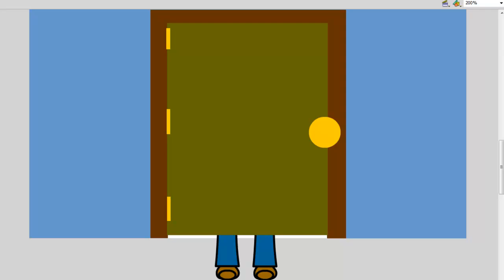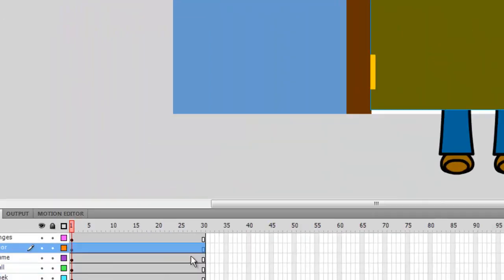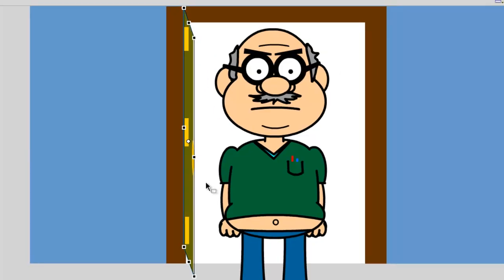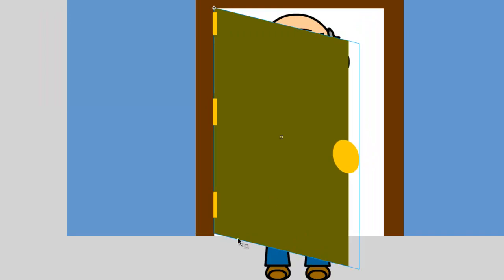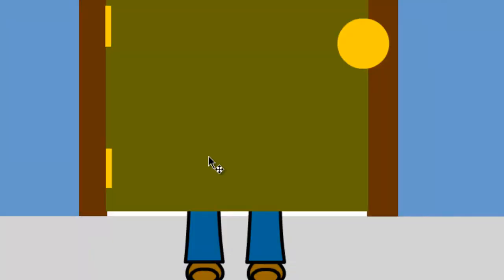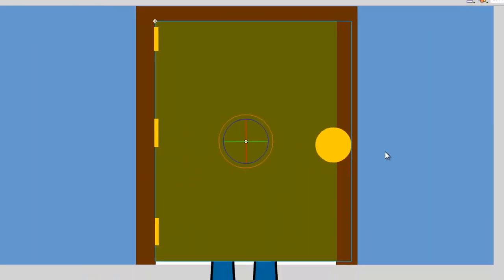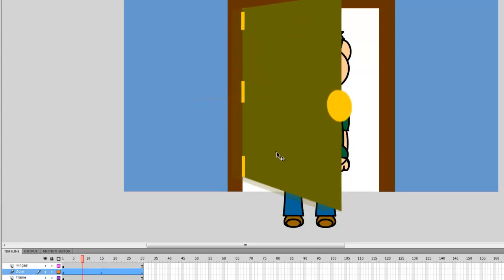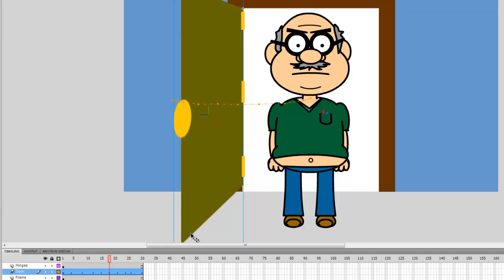Creating a Door Opening Animation in Adobe Flash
In this Adobe Flash lesson I show you two methods for creating a door opening animation.  First, I use the Classic Tween method and lay down some keyframes while doing some minor re-sizing and re-positioning.  Next, I use the 3D rotation tool, which is useful if you have Flash CS4 or CS5.